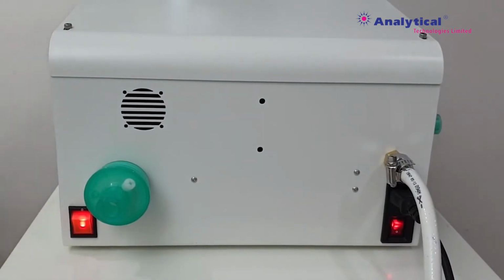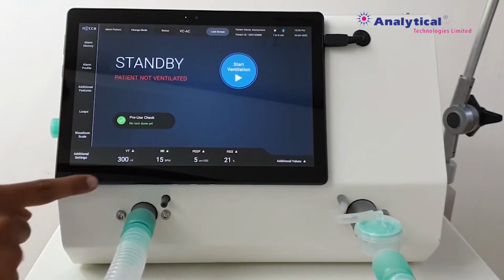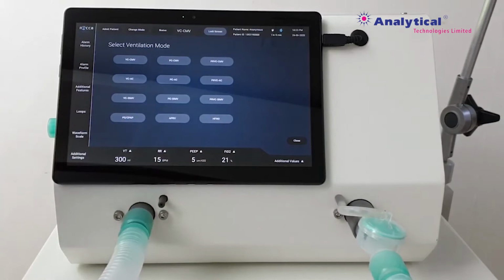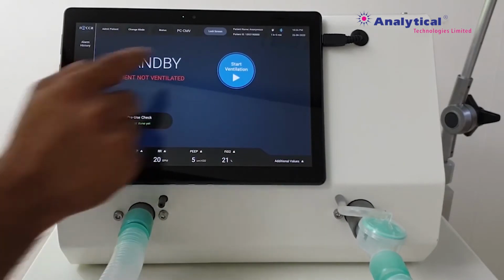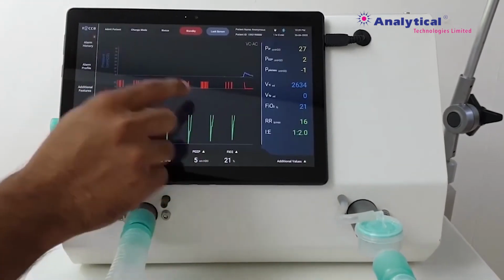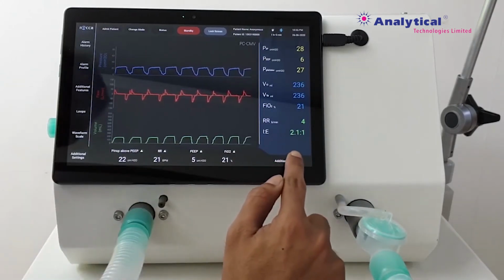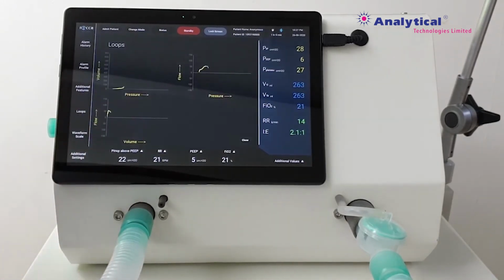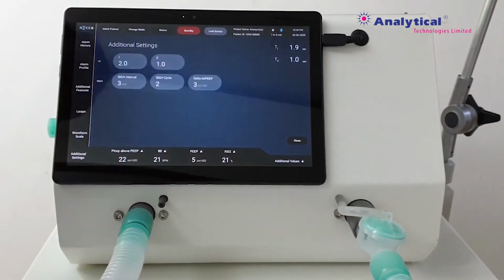iVent Ventilator || Analytical Technologies Limited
iVent ICU  Ventilator offers advanced, compact yet ICU Ventilator solution.
carefully crafted with the combination of cutting edge research and advanced manufacturing technologies, iVent ICU is one of the most advanced ventilators available.
 iVent ICU  is a modular and power efficient invasive ventilator.The IOT
enabled design allows multiple ventilators to be controlled remotely making iVent ICU  a much safer and easy to manage option for the doctors in the current case of COVID-19 pandemic.

Modes of Ventilation
Invasive and Non-invasive:PC-CMV, PC-AC, PC-SIMV, VC-CMV,VC-AC,VC-SIMV, PRVCCMV, PRVC-AC, PRVC-SIMV, PSCPAP(PSV), BPAP, ARPV
Biphasic Ventilation
Standby Mode
Auto Weaning Mode
Apnea Backup Ventilation